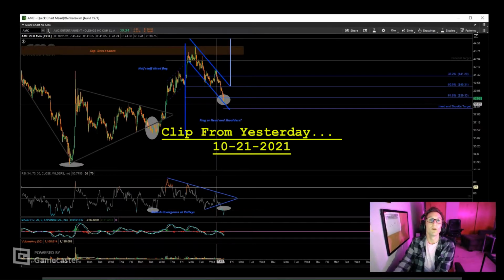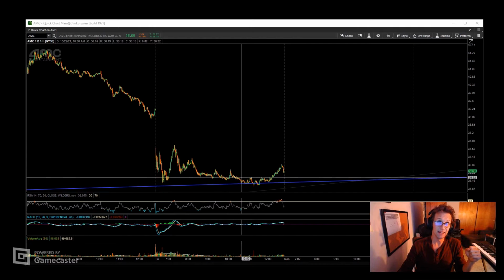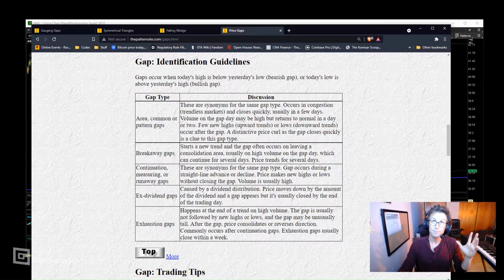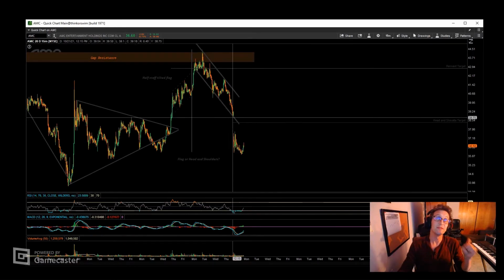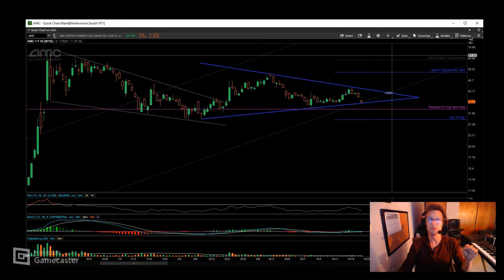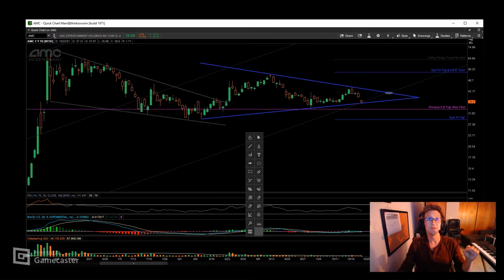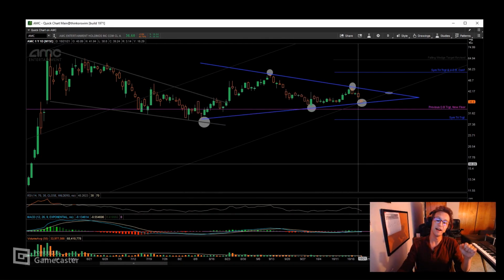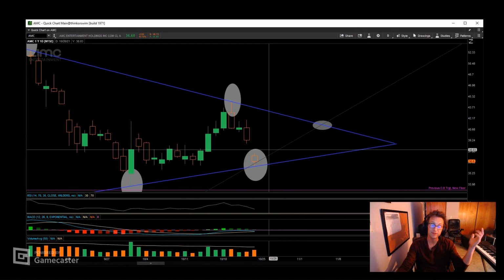AMC Technical Analysis October 22nd 2021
Join me for technical analysis and trades on AMC! I'm feeling more confident about these videos as I find better methods of sharing my analysis.

My audio and visual software is Magix Video Pro and Acid Music Studio: